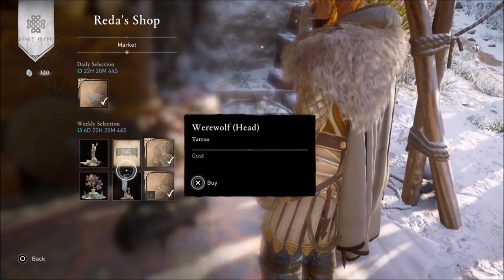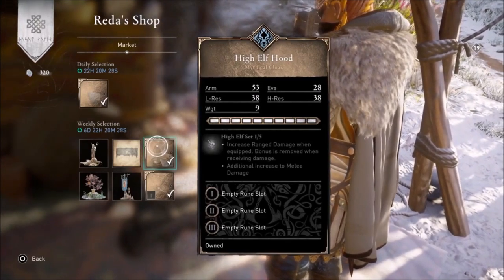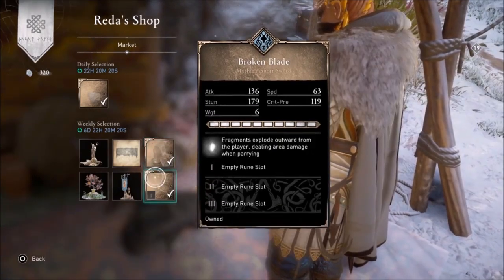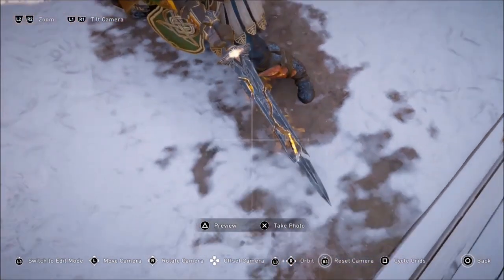Broken blade at Reda / Week 2 reset Assassin's Creed Valhalla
Broken Blade mythical short sword and more TODAY!
High Elf Hood + Huldufolk helm on sale today! get them now if you want them before it is too late 😜

So past weeks and months with Reda has been disappointing as they can be will week 2 (January 11th of 2022) be the turning point let's find out together in this live stream
Let's see what Reda has in his store for us today, will he disappoint us once again? or will he have some very good let's find out. i'm hoping Reda to have some neat Helix store items like cougar mount or even bear mounts, to be honest i will take wolf mounts as well, also i would be so happy for more Dragon mount / dragon raven skin as well but we will see, it is possible to see new weapon or full pack in Helix Store today - Thursday so stay tuned for that because i'm making a video as soon as it drops there . Please Ubisoft fix Reda we need him back 🙏

Members of the Channel:
Joe, MRKP and Daniel Thank you members you are the greatest 🙏
Stamps:

Time Stamps:
00:00 - Hello Vikings
00:10 - Redas Selection
01:35 - Broken Blade tested
02:26 - Outro

Streaming from console (playstation 4) using Plaustation 3D pulse headset wired / connected to ps4 controller

Wrath of the druids, Siege of Paris